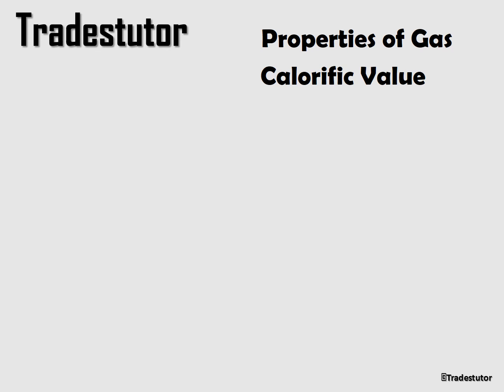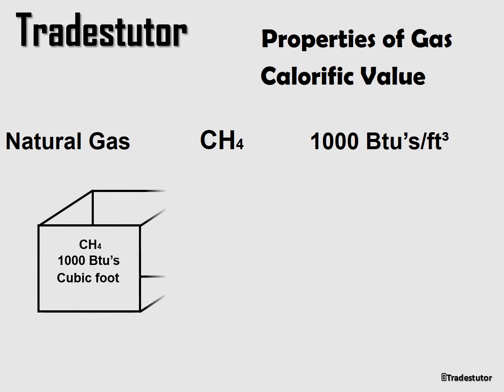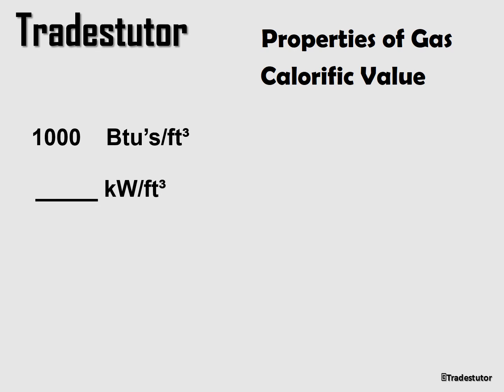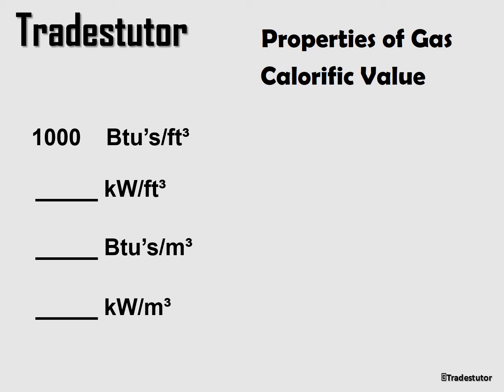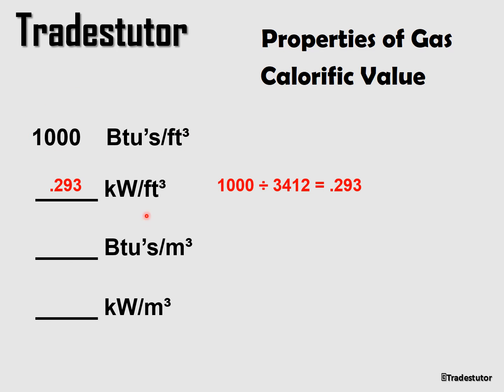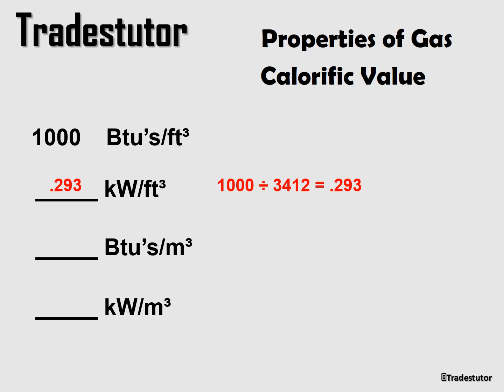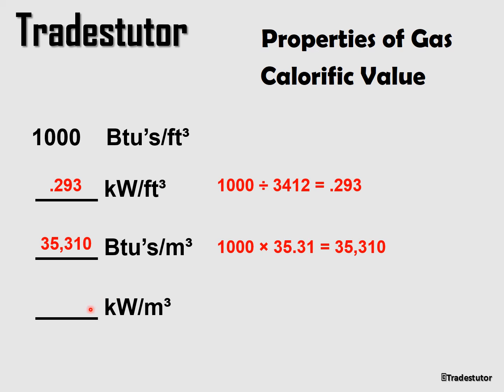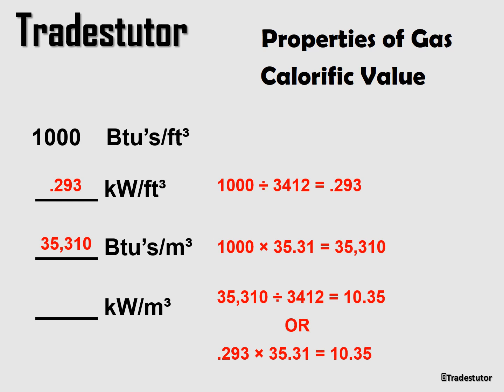Calculating calorific value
Calculating the calorific value of natural gas in four ways